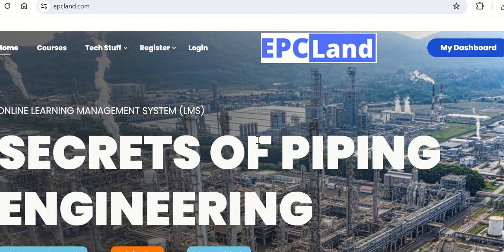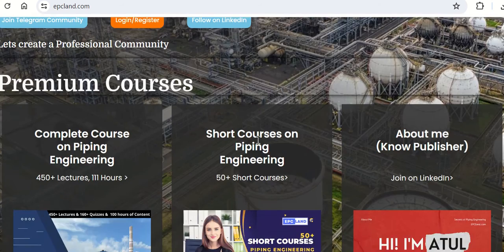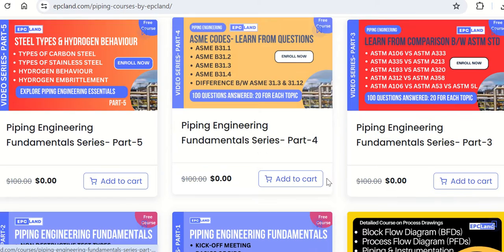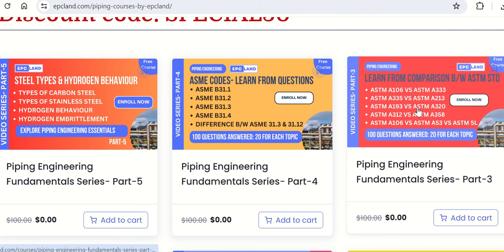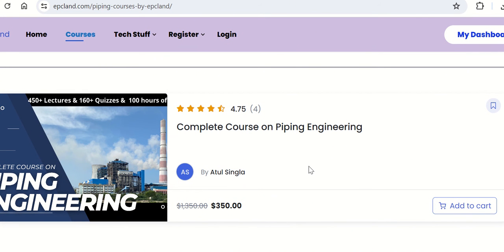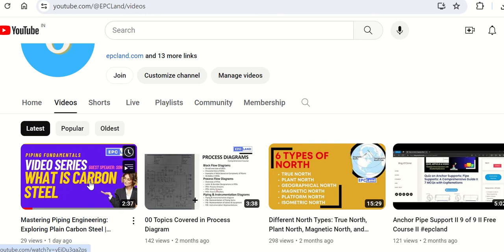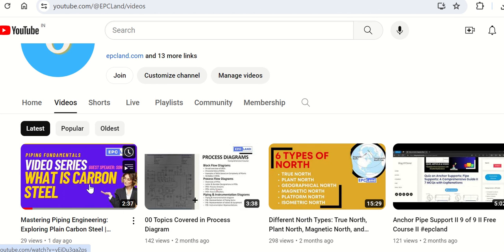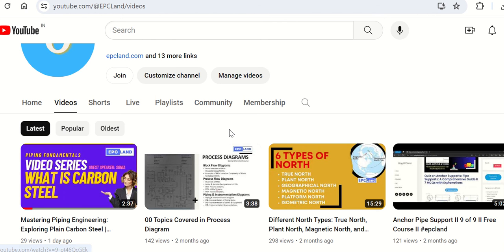5 Free Courses II Daily New Video II Piping Engineering II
🎓 Master Piping Engineering with our complete 125+ hour Certification Course We're thrilled to announce the launch of 5 Free Courses on EPCLAND platform dedicated to piping fundamentals! Whether you're a beginner or looking to refresh your knowledge, these courses are designed for you.

Join us today at 6:15 PM Indian Time on our YouTube channel, where we'll premiere a brand new video on piping engineering fundamentals. Our expert speaker, Sonia, brings over 20 Years of invaluable experience in the Piping Engineering field, ensuring you receive top-notch insights.

Don't miss out on this incredible opportunity to enhance your skills and knowledge in piping engineering. See you there! 🛠️💡

Earn rewards while learning with EPCLAND

Happy Learning! 😊